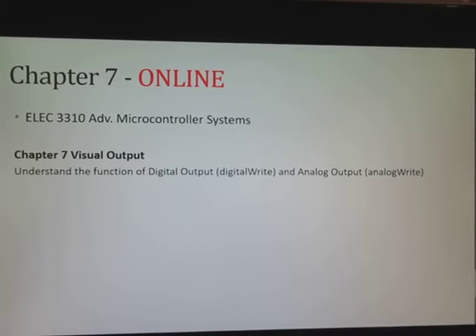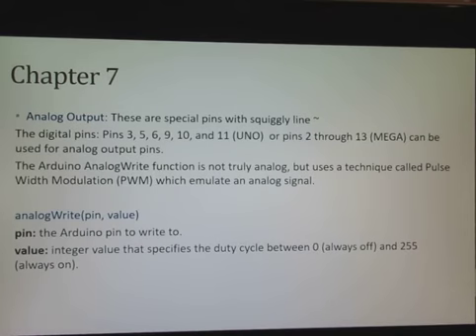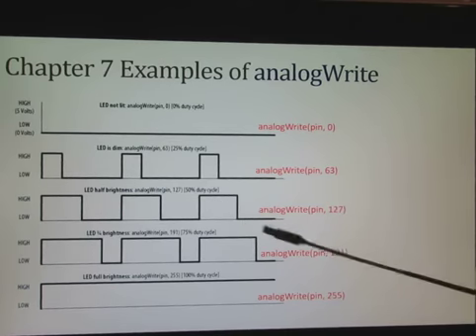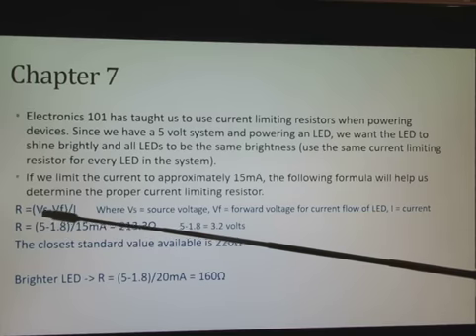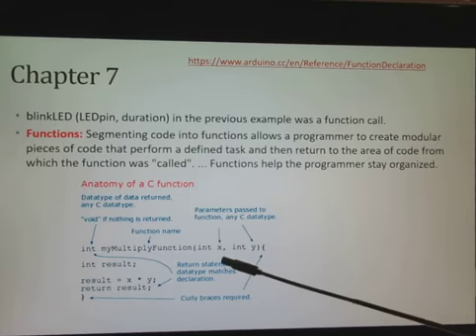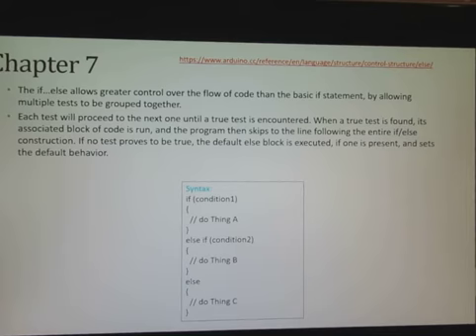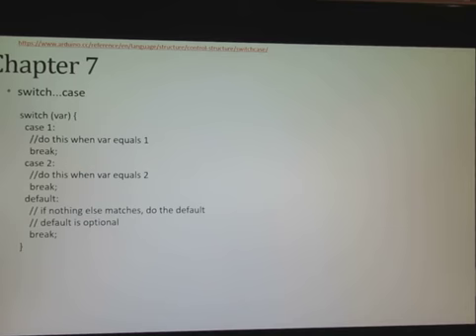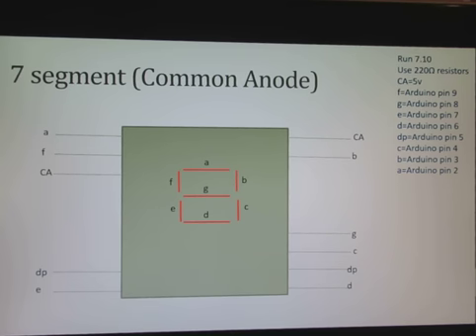Elec 3310 Part1 1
Digital and Analog Output on an Arduino microcontroller